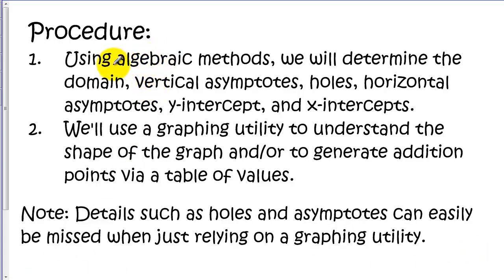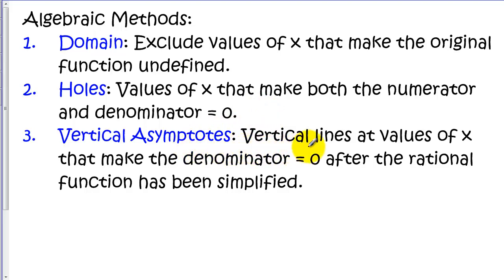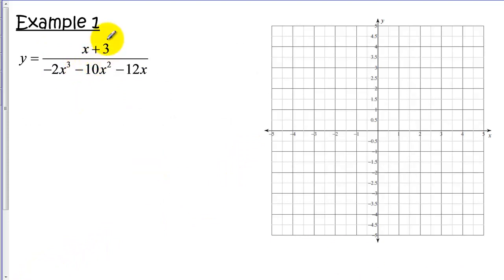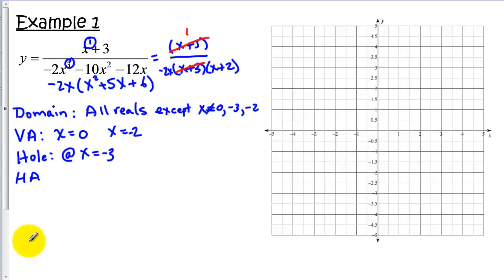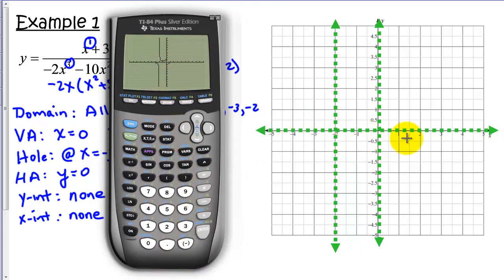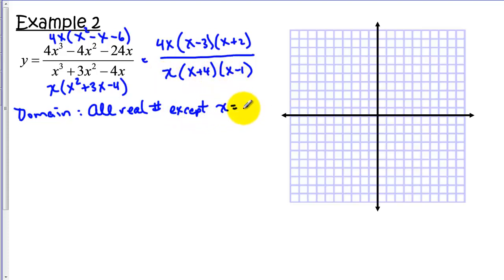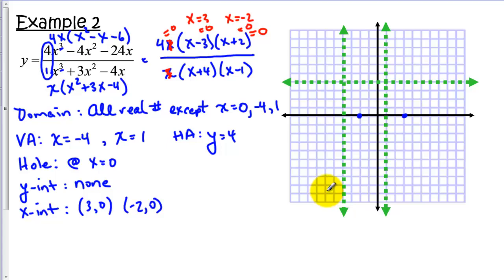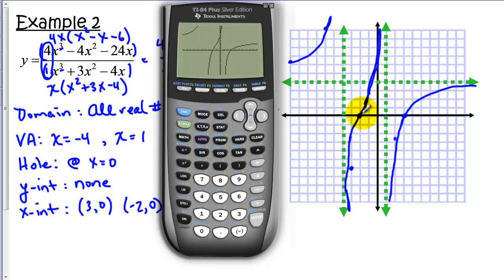Graphing General Rational Functions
This tutorial demonstrates sketching graphs of general rational functions which have polynomials for numerator and denominator. Algbebraic methods for finding domain, asymptotes, holes, and intercepts are demonstrated. Additionally, usage of graphing calculator is used to fill in the missing pieces.